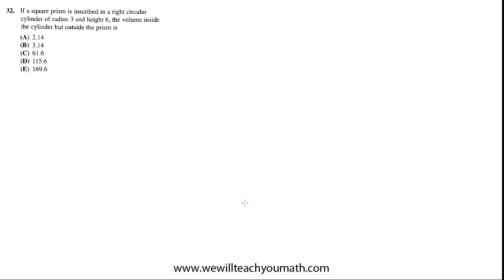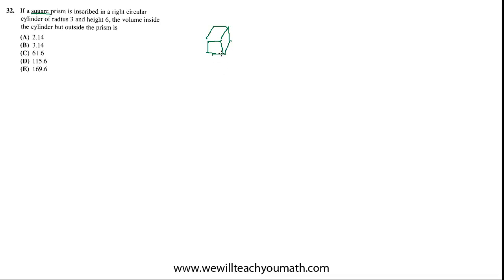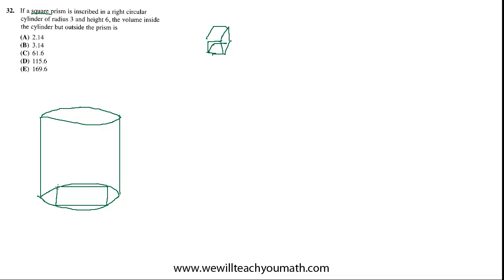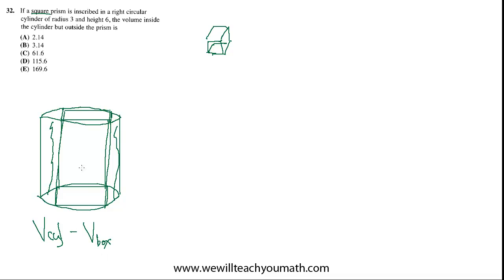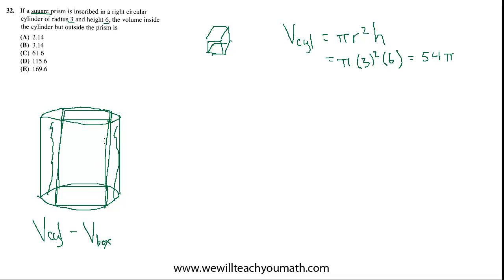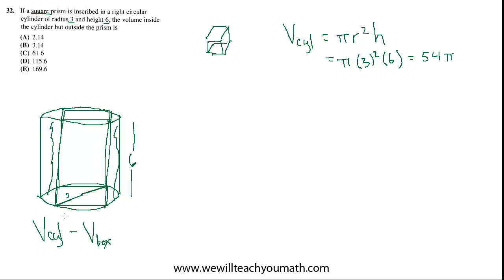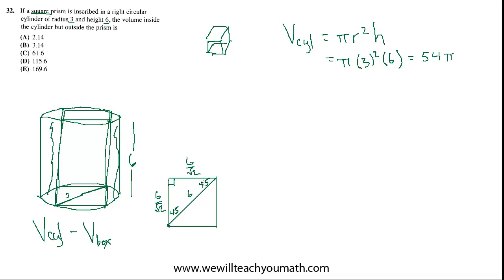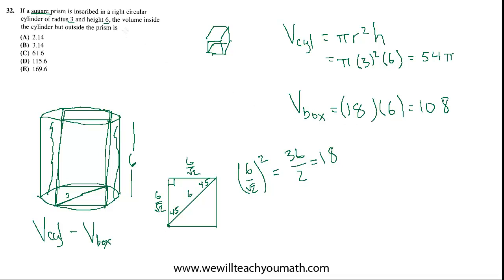SAT Math Level II Subject Test | 32